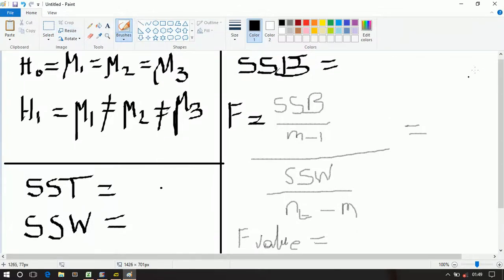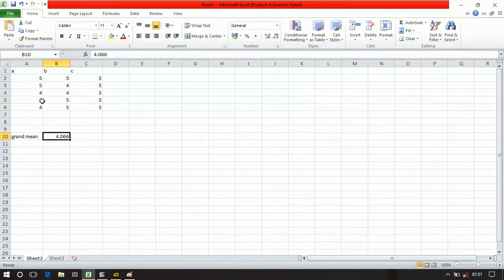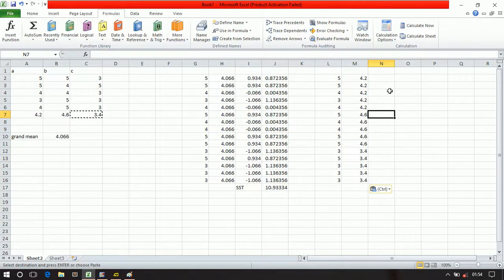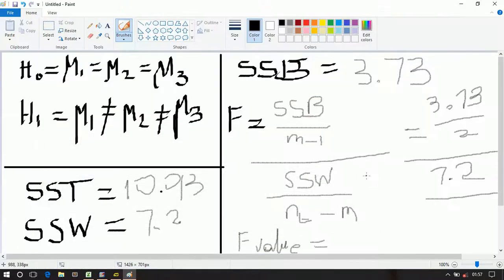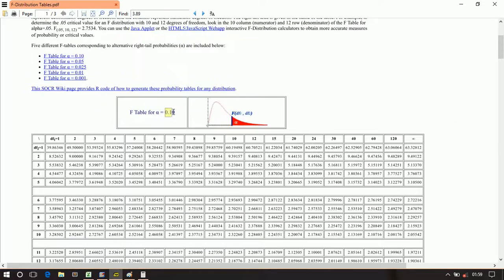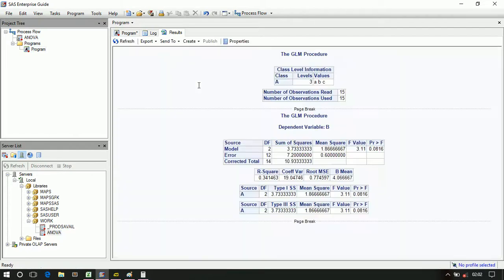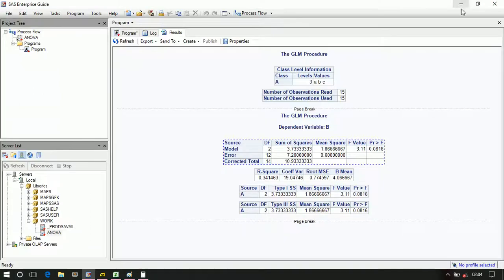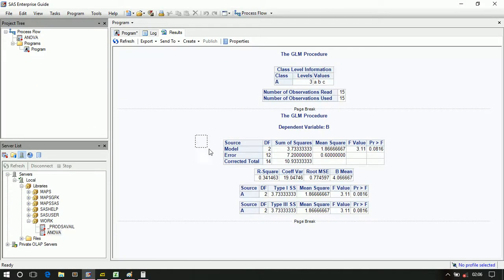ANOVA in SAS - Output explained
Get to know what  are the output important in SAS ANOVA. Used PROC GLM to get the ANOVA output.

Done manual calculation and compared it with SAS Output.